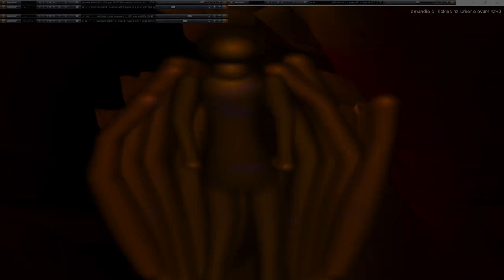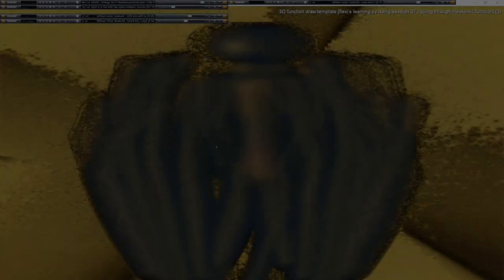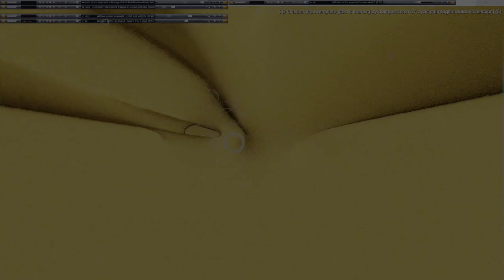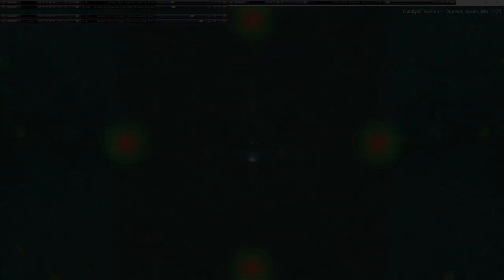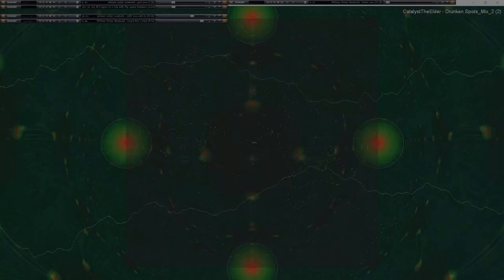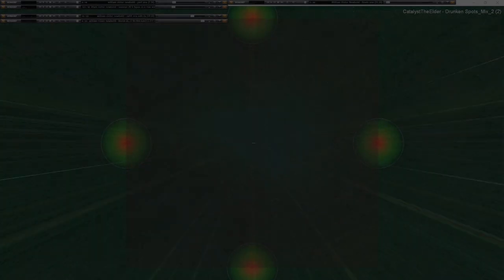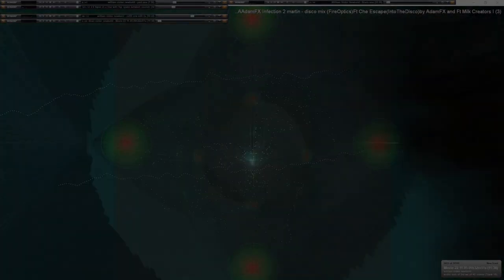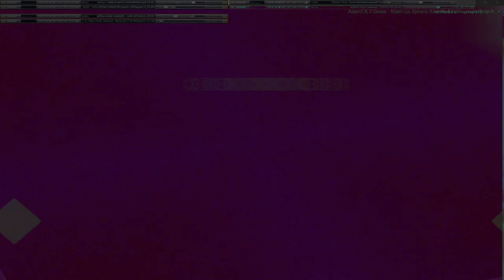Movie 24 09 22 19h07m14s series G Godspeed